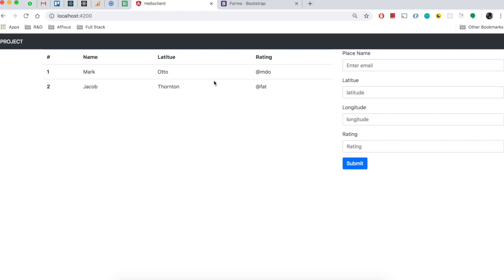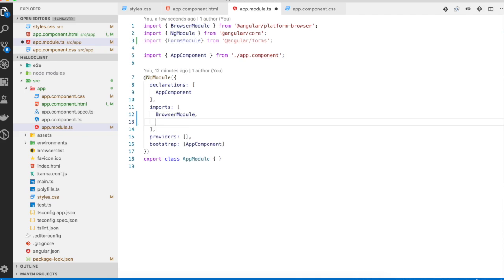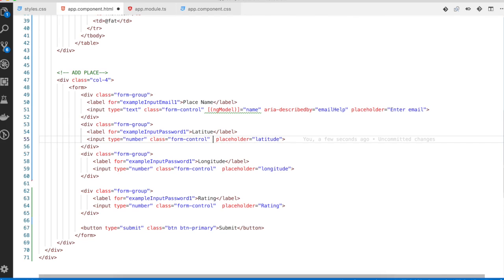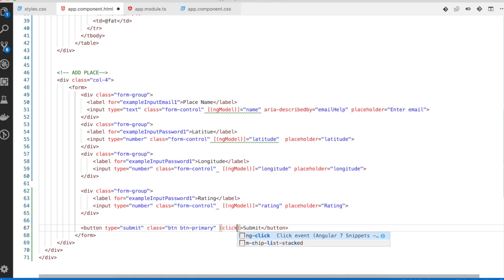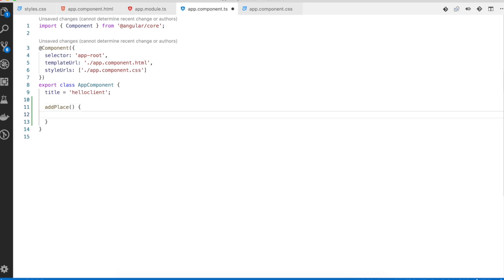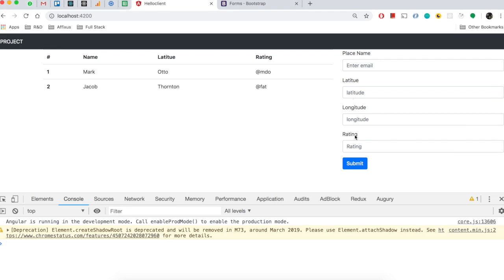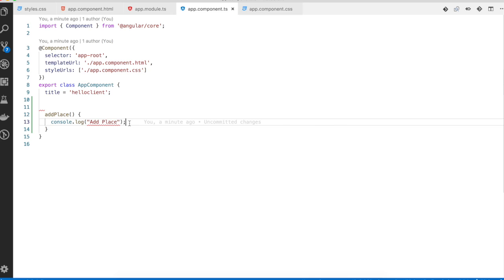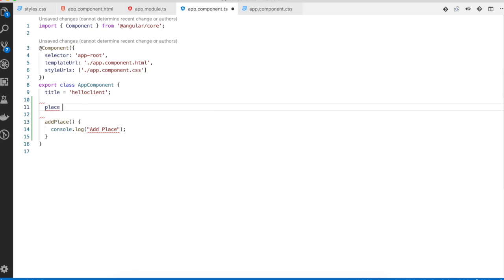18. Project Ref.6 - Fronted End - Working with FormsModule and ngModel directive in Angular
In this video we learn how to integrate FormsModule in angular project. and how to use ngmodel directive for two way data binding.